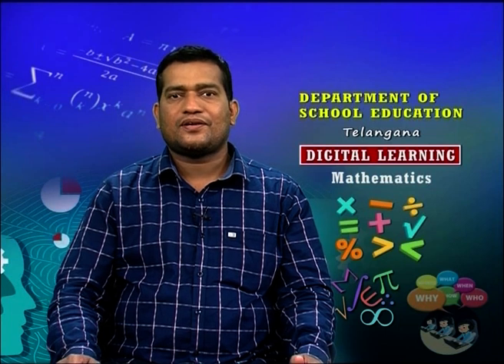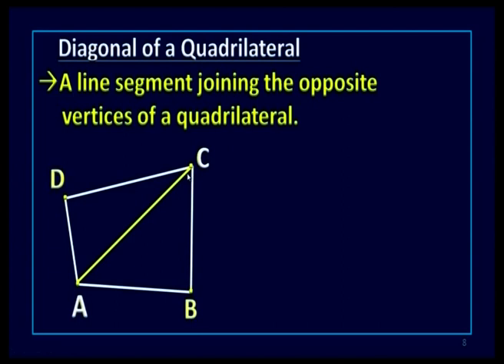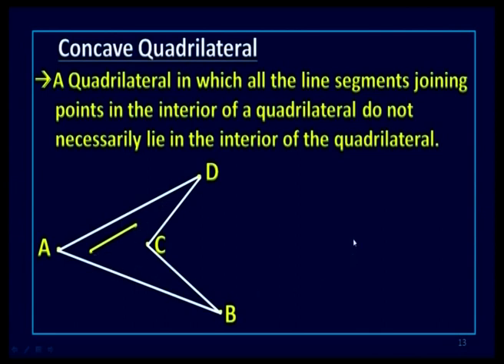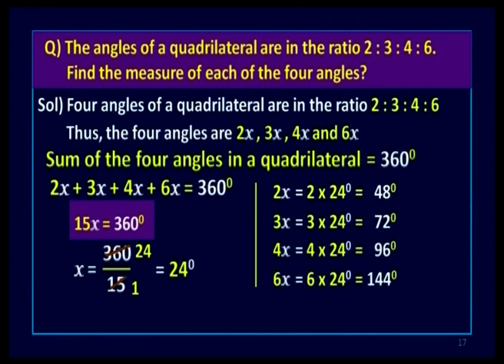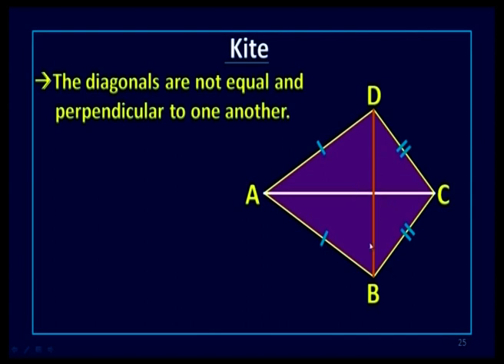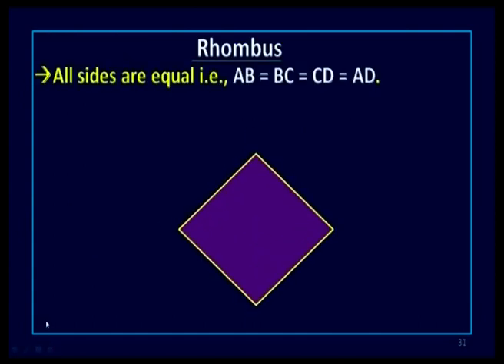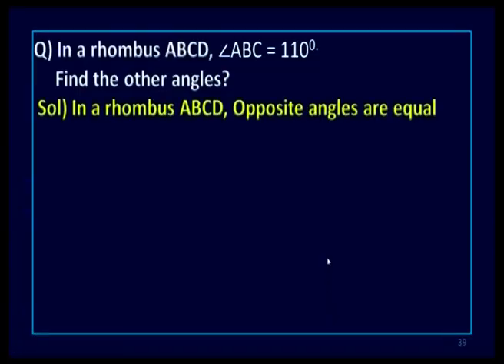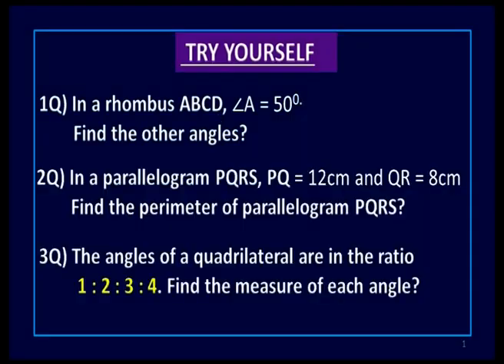SIET: 07th CLASS (E/M) || MATHS : QUADRILATERALS || T-SAT || 30.12.2022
T-SAT Network Digital Classes are Now Available on Following Platforms:

👉Install T-SAT App:
1. For Android Users: Play Store
2. For Apple Users: AppStore